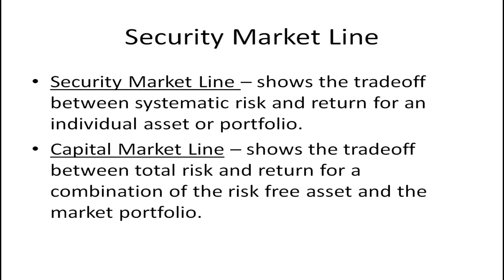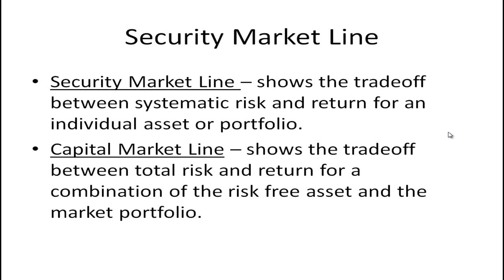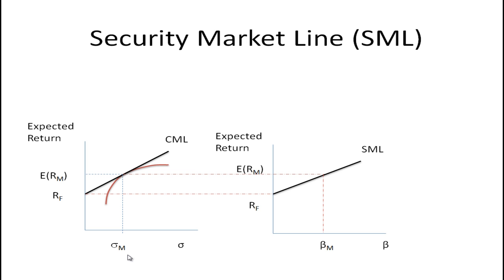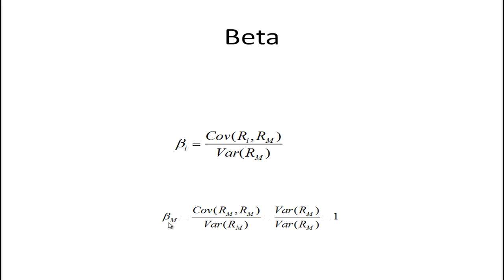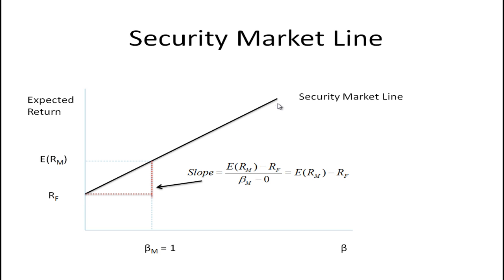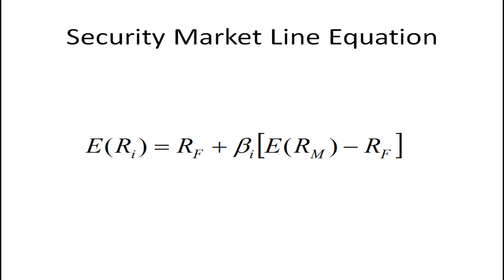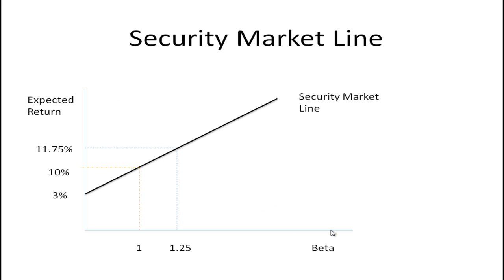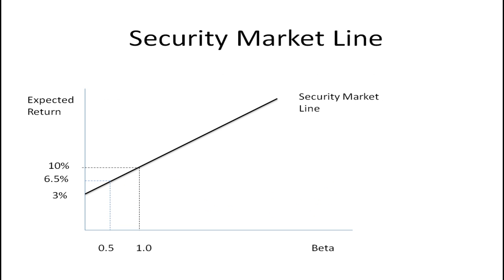Security Market Line